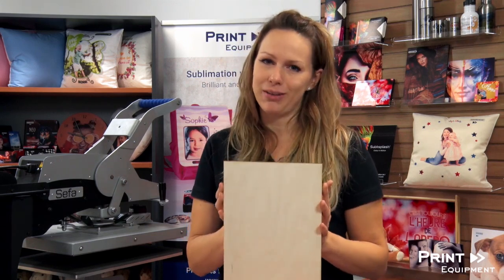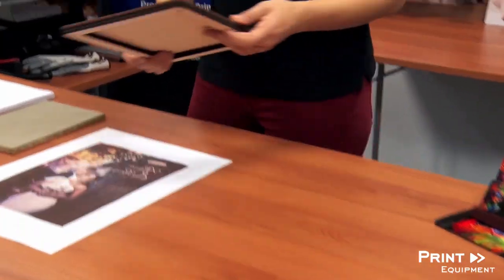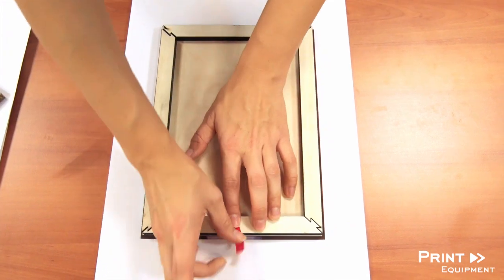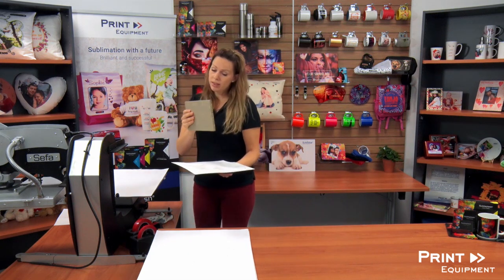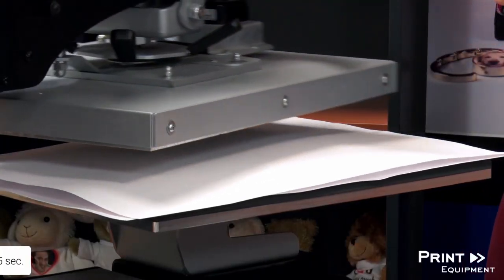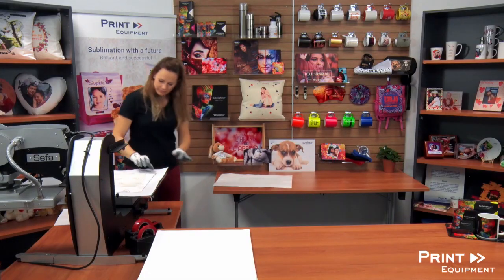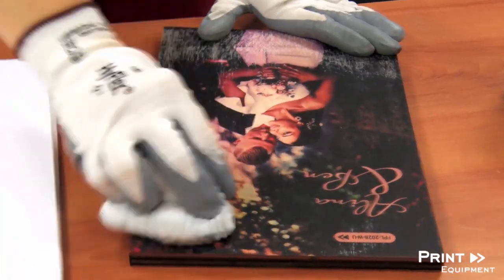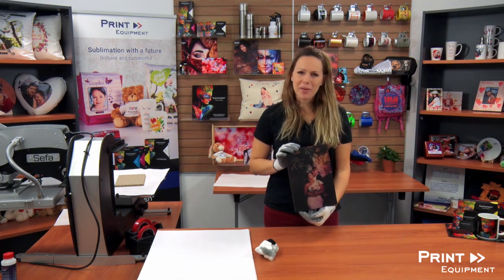How to sublimate on natural birch plywood photo panels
Light Photo Panel Natural White Birch Plywood, size 285 x 400 x 13 mm:
Wood is the new trend and pictures on wood are even more trendy. Now also available at Print Equipment: Sublimatable wooden picture panel in two colors: Natural and white glazed. Furthermore, there is a smooth surface model and a „paneled “ version: For this variant, multiple wooden strips have been put together to give the surface a „lumber“ inspired look. Available in two sizes: A4 and A3. SUP-24x36 is needed as an extra layer for consistent results.